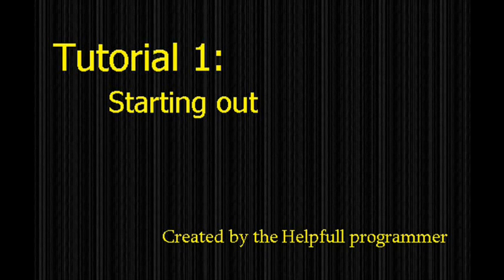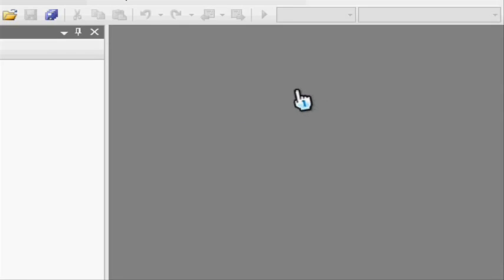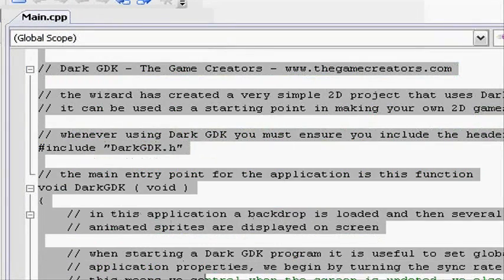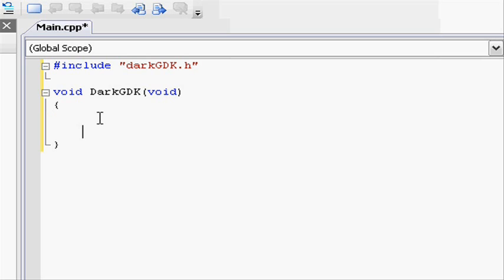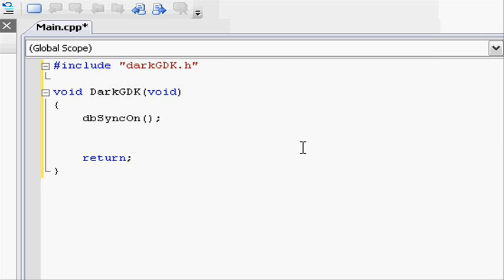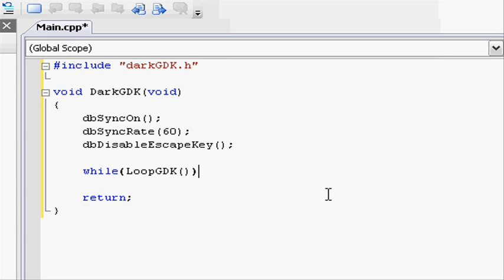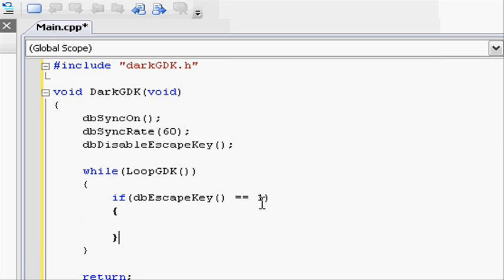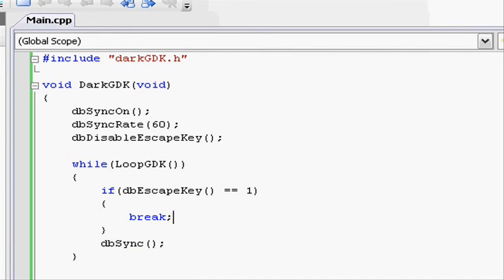Dark GDK 2D tutorial 1 - Starting off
This is the first tutorial in the 2d game series, if you have any questions about 2D gaming and the contents of this video please feel free to leave a comment and i will get back to you ASAP.

Links mentioned in the video:

1. Microsoft's Visual C++ 2008 Express

2/3 PRICE OFF!
If you would like to buy this tutorial for personal use and to get the fully commented source code please  go to this address and I will E-Mail it to you on purchase: